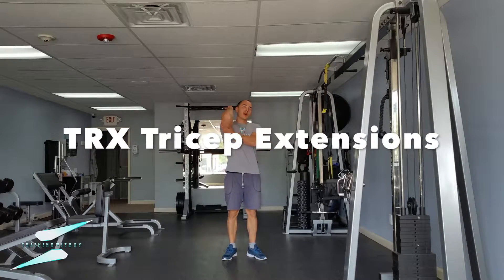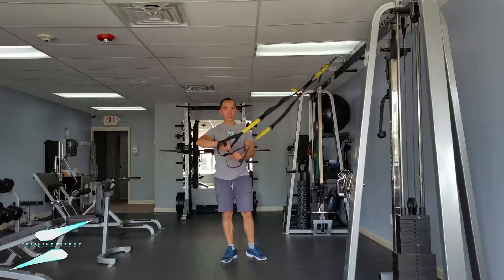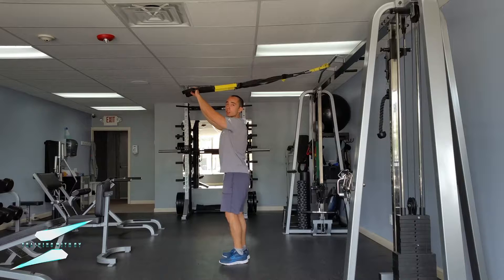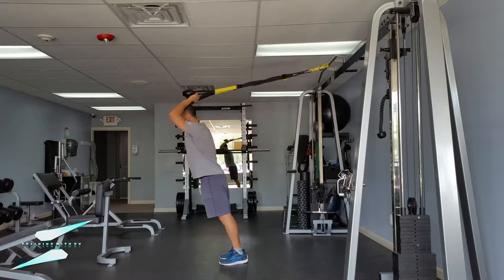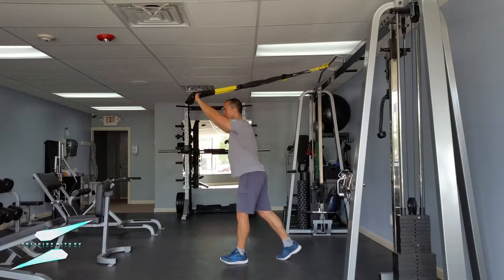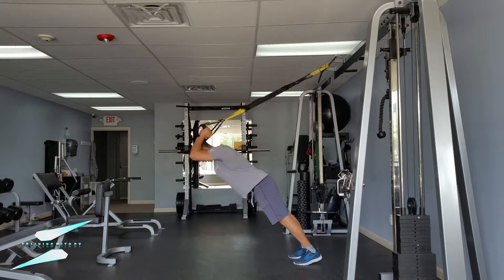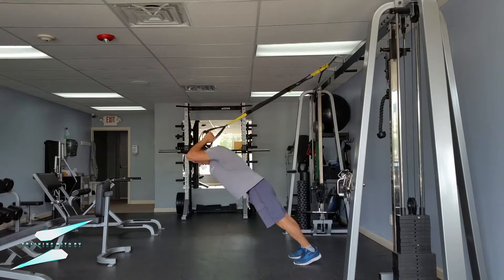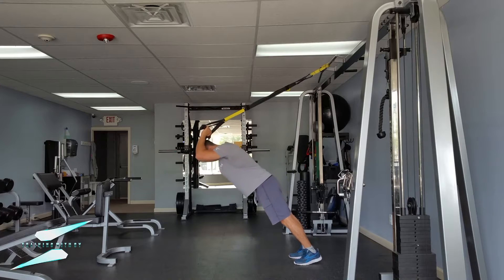TRX Tricep Extensions